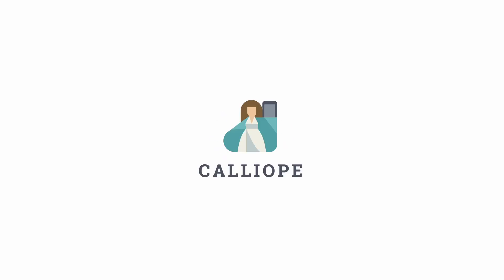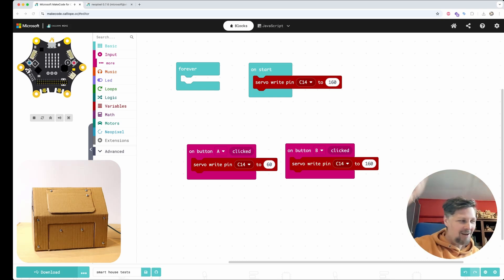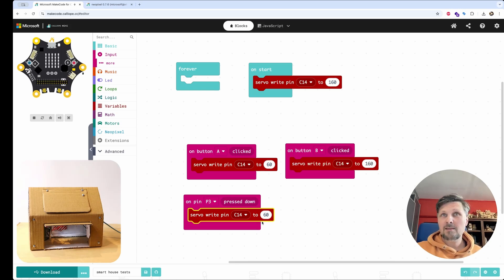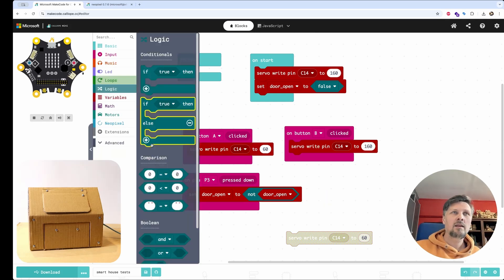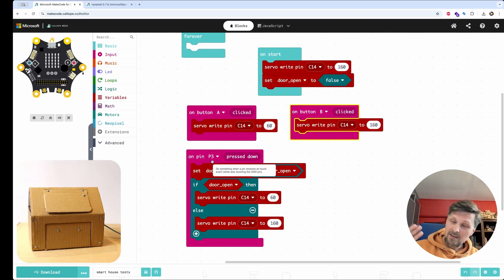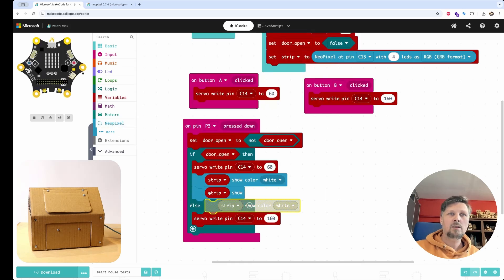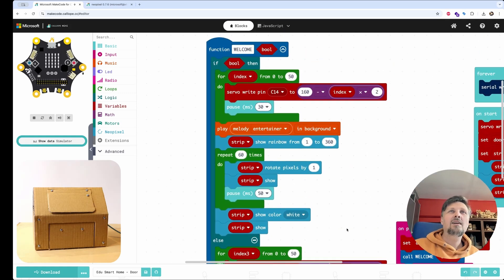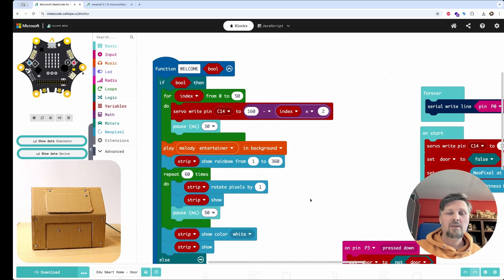Automatic Door - Coding Lesson For Educational Smart Home School Project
Learn how to automate a cardboard door using a Calliope Mini and servo motor! This video provides step-by-step coding instructions and lesson idea for and engaging STEAM school project on the topic of IOT and Smart Home automation.